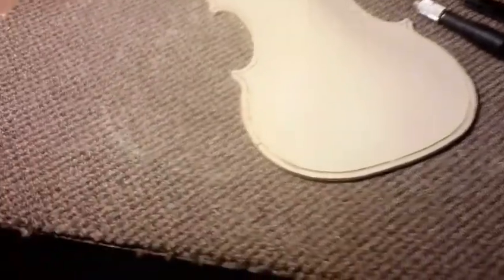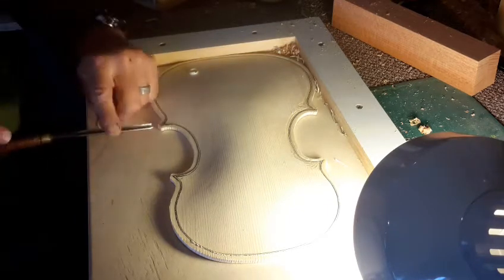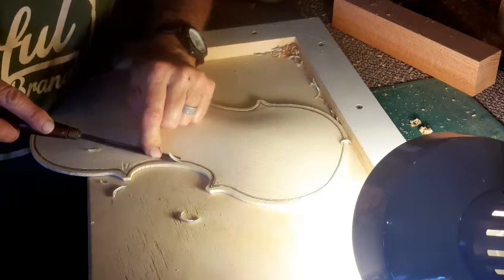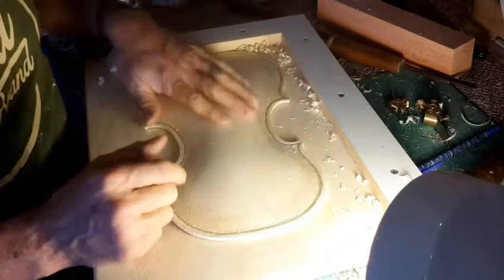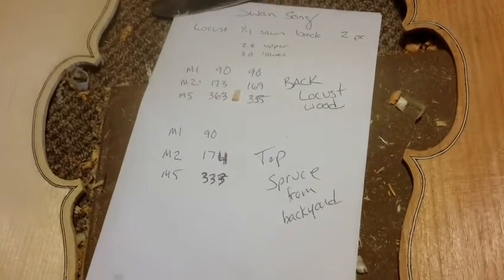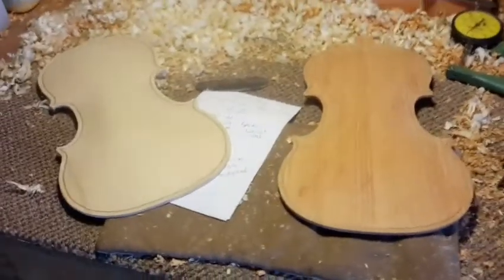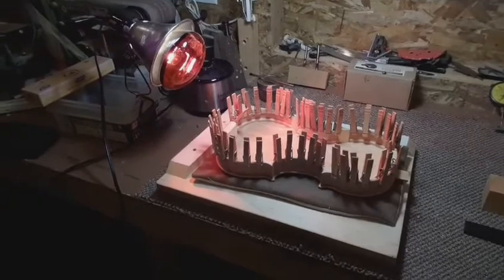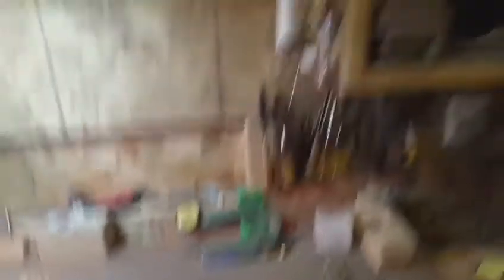The Farewell Fiddle -- Part 2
I continue to work on my last fiddle I will make in NH-- using locally cut woods.  The top plate spruce came from a tree that went down in the back yard.